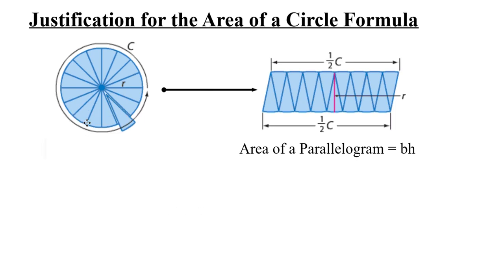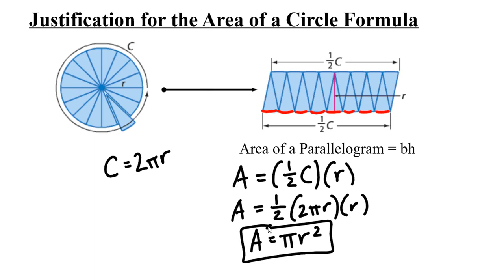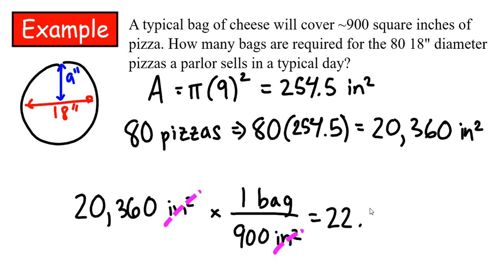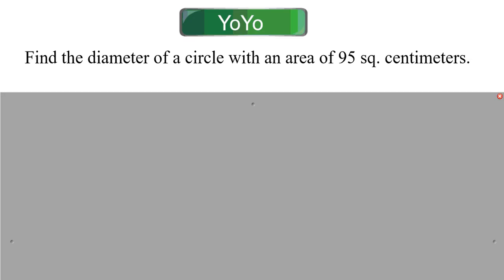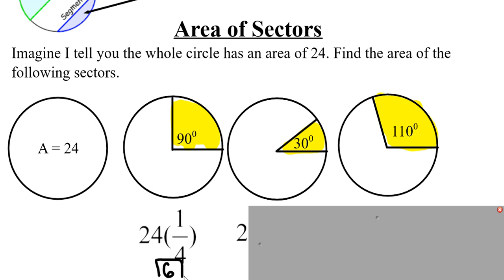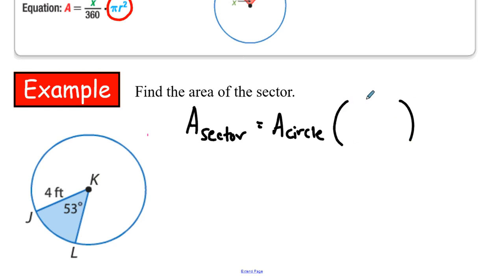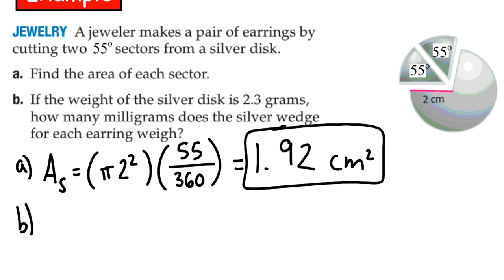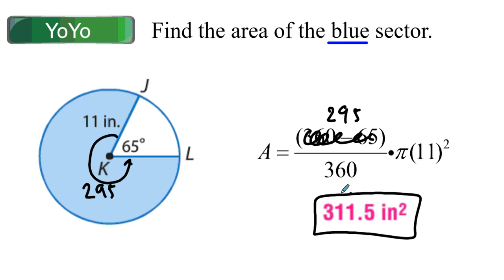Honors 1 Geometry 11.3 Areas of Circles and Sectors